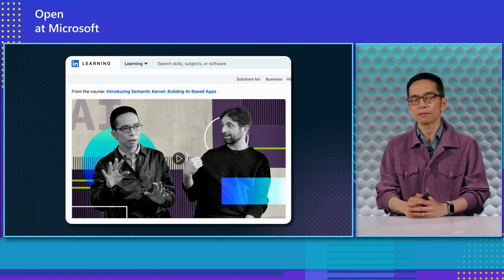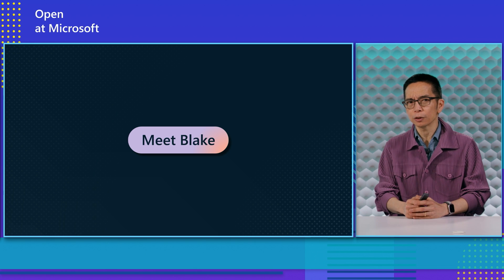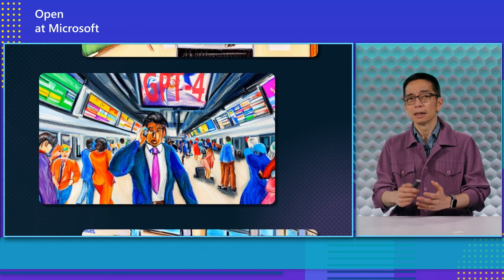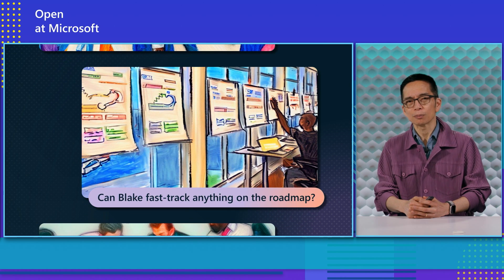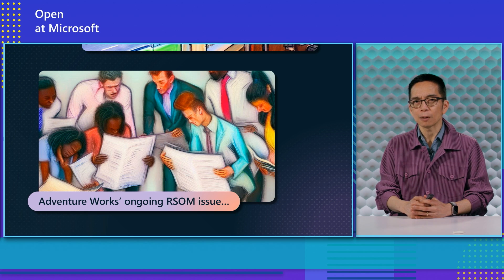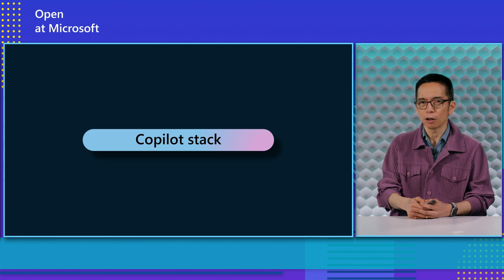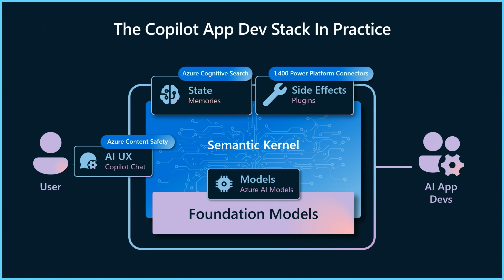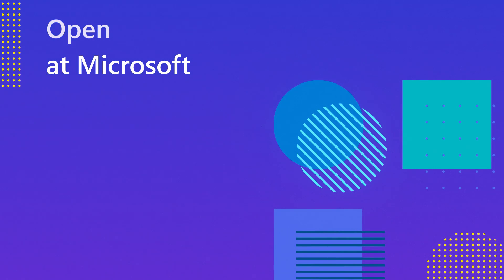Who needs Semantic Kernel?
Join Semantic Kernel expert, John Maeda VP of Design and AI as he introduces Blake — the app developer who came back from December holidays to a boss suddenly wanting AI in their app asap.